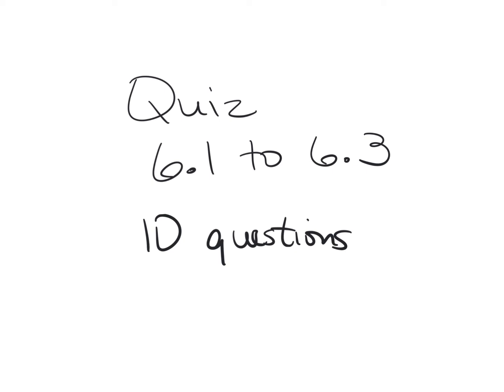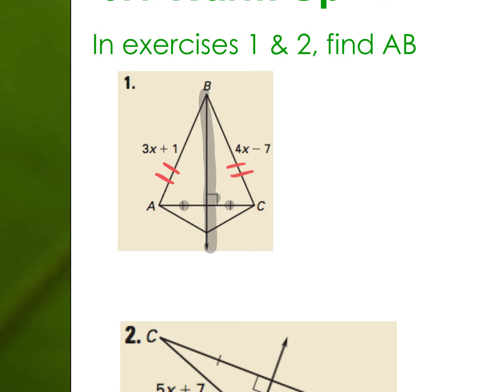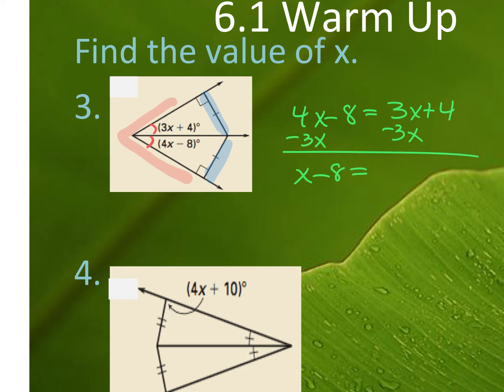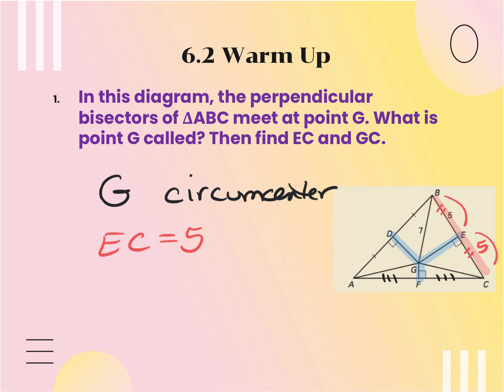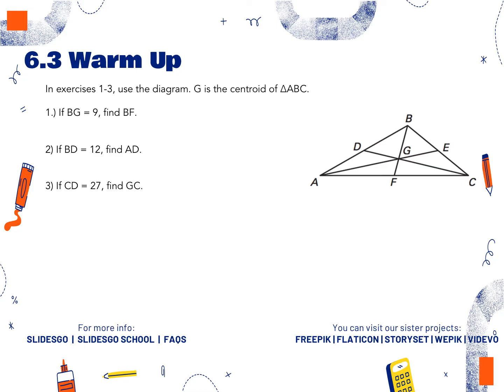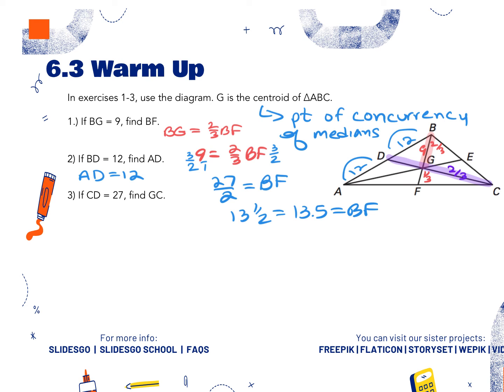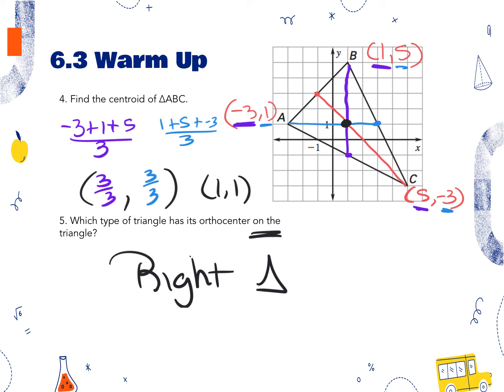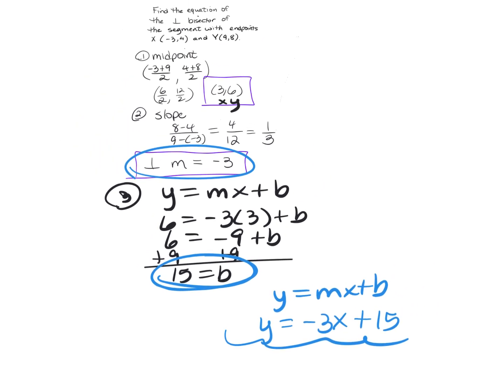11.2.22 6.1 to 6.3 Quiz Review